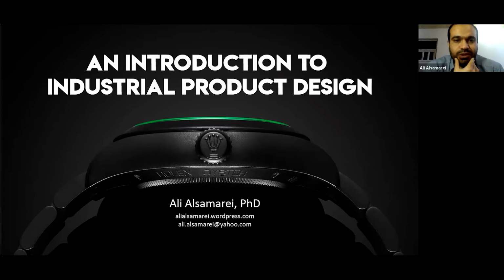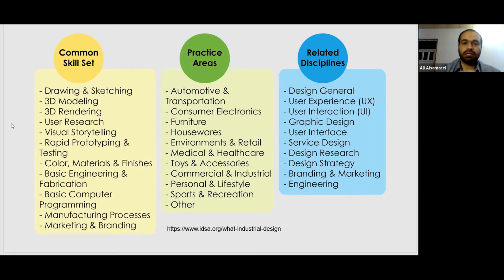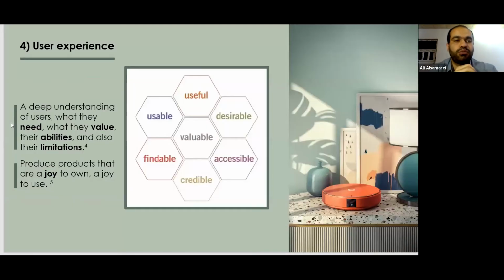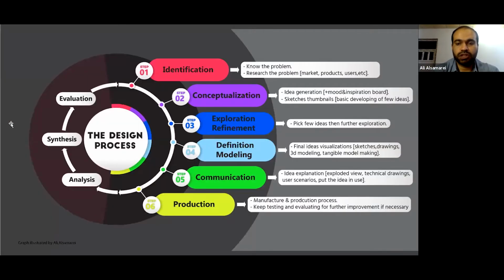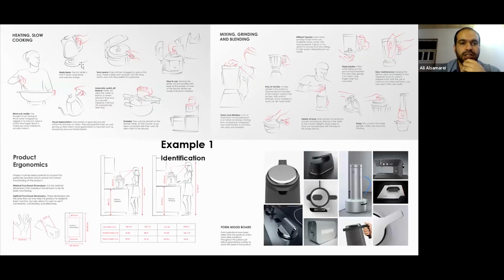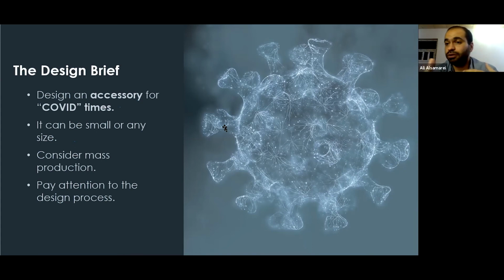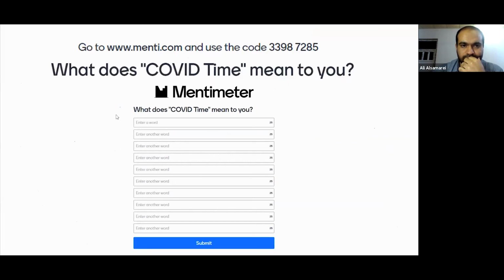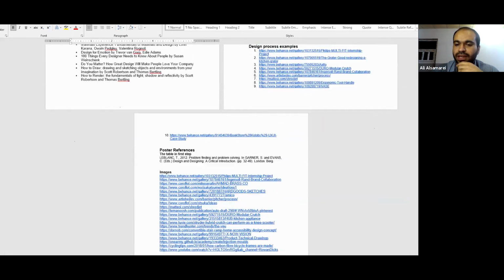Industrial Product Design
Have you ever wondered what the process behind designing a product is?
watch our Industrial Product Design session and dive into the world of products.
In this session, you will learn about the basics of the design process.